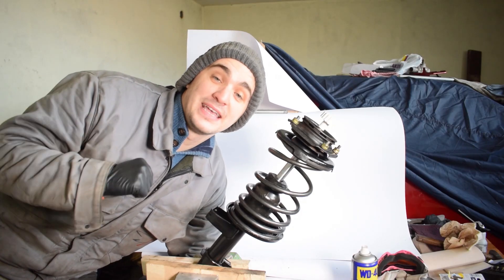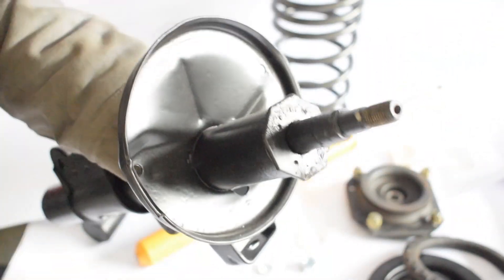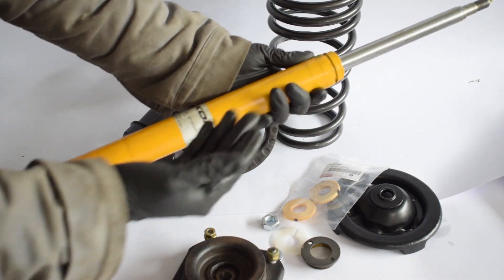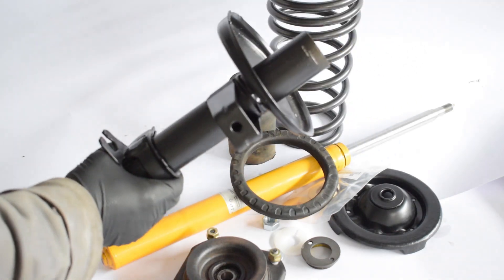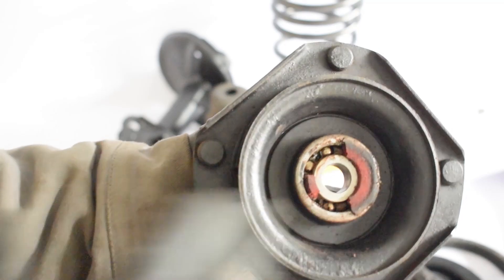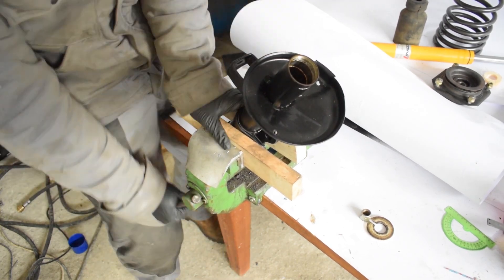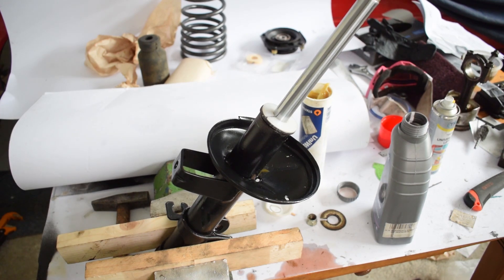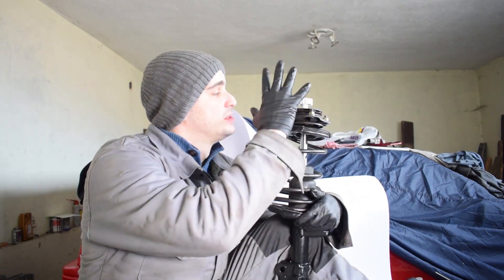How to REBUILD suspension STRUTS (shocks)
Eibach pro kit for the MR2 AW11
Koni shocks front for the MR2 AW11
Koni shocks rear for the MR2 AW11

How to rebuild your struts (shocks). These are definitely struts, and not shocks, but a lot of people call them shocks, so I put it in the title.

The video covers the full process including showing you all the parts (strut housings, strut inserts (also called strut cartridges) which are actually simply shock absorbers, springs, dust seals, spring seats, the gland nut, top mounts, top mount bearings, and other small bits and pieces. I decided to replace my shocks with some Koni yellow sport shocks and my springs with some Eibach pro kit springs. I think this combo will be a world of difference compared to my previous setup and should offer a great balance between comfort, aggressive looks and handling performance.

The video also covers to full assembly of the strut and shows you in detail how to install the strut cartridge, compress the spring and how to install everything else.